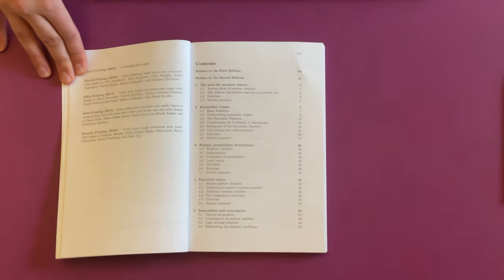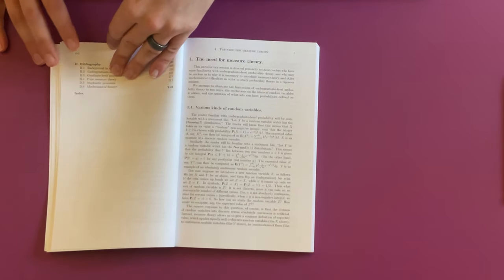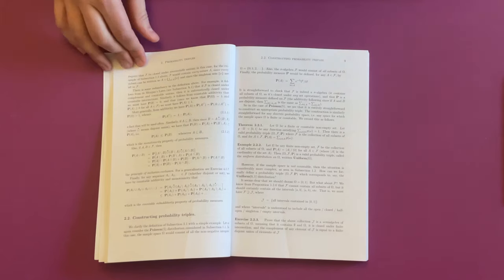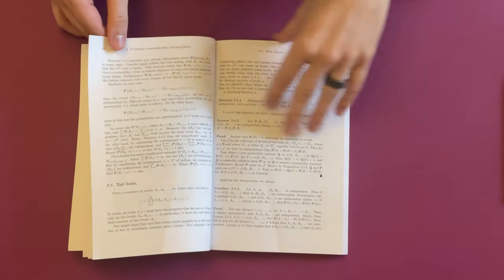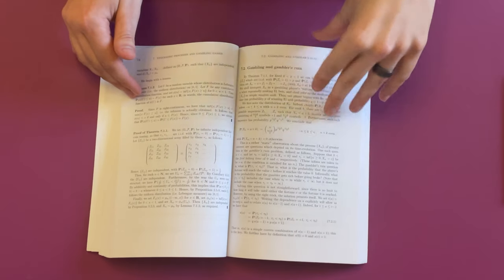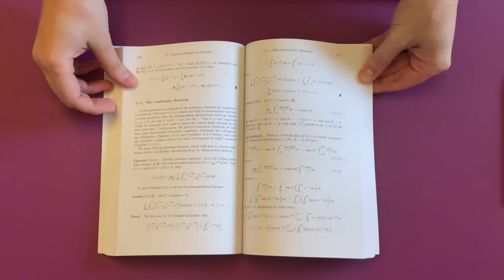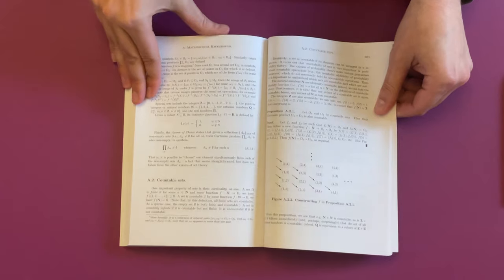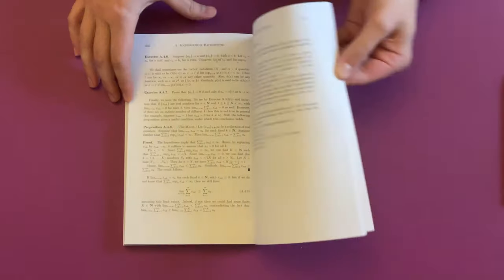Stepping Into Measure Theory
This is a book I have been wanting for a while. It has been taking a long time to chew on, but I was enjoying it so much I could not wait till the end to do a review. I think the book is fantastic. I think measure theory is difficult. At least for me it is hard for self study. To date, this is the best book I have read on it so far. I like that the authors spend the time motivating the subject.

Script:

Terence Tao has some writings on Measure Theory, but I felt I needed a little more handholding.
I've never had a Measure Theory class in graduate school, and so this was mostly for
self-learning. I wanted to know a little bit more about this field, so I picked up this book.
The contents of the book are somewhat brief. There's 15 chapters, and I'm still working
through the book, so it's a book I haven't quite finished yet. I've been really impressed with
the motivation it gives for Measure Theory. That's something I've always been curious about.
I've always felt that with the axioms of probability, I had a very good foundation for
the rest of my life. What else could there be? The authors address this right at the beginning.
They give in an answer for the motivation for Measure Theory. Now, I'm not going to get into
the authors' arguments here. I can save that for another time. I just wanted to highlight that the
book did a really good job knowing where I was at, at least, and maybe other readers feel the same
when it comes to Measure Theory. Something else that surprised me was the concept of a
probability triple. I've read so many statistic books, and I have never come across a probability
triple. Maybe I just overlooked it or I wasn't reading carefully. This book made the probability
triple its own topic. I thought the description was thorough and fantastic. I was able to fall
along pretty well, and again, this is coming from someone who hasn't had formal education
in Measure Theory. I was very impressed with how well the book laid out the content so that I
could follow it. After laying the foundations, the book then goes into some content that I am a
lot more familiar with. Ideas are random variables, for example. I wouldn't say that I was too
surprised by the content, but I was able to think about it in the context of the broader ideas of
Measure Theory and probability triples. I've never heard of tail fields before. This is a new idea.
Expected values is one of the most common things covered in a statistics book, and this book goes
fairly deep into expected values. Chapter 5 hits inequalities and convergence. Convergence isn't
again one of those topics that I am a little understudied on, but I am aware of a few inequalities
that are useful for probability and statistics. And this is about as far as I made it in the book.
Some of the other things that I've seen as I looked ahead was ideas around
stochastic processes. A while ago, I read a book. I think it was called Stochastic Processes in R.
I become a little bit familiar with stochastic processes. It's something that I don't really
deal with too often, so personally, I'm not too interested in stochastic processes. Markov chains
I think are interesting. The main chain I'm familiar with is Markov chain Monte Carlo,
the chains that you commonly see in Bayesian computation. Chapter 11 talks about characteristic
functions, and this is a topic that's a big deal, characteristic functions, moment generating
functions, cumulant functions. These are all terse ways of expressing probability distributions,
and they have a lot more functions than this, but that's also a topic for another video.
Of course, this book goes into much more depth than I'm used to. This book also covers Martin
Gales, and this is something I really wanted to become a little bit more familiar with. It's
a subject I don't know too much about, and I know it's a big deal in theoretical probability or
measure theory, and so I was really happy to see it in this section. In fact, having a dedicated
space for it was one of the main reasons I bought the book. Overall, some reasons that I've enjoyed
this book so far is that I love the idea of probability triples. That was such an eye-opening
concept for me. A very parsimonious way to describe the tools of a probability measure,
and I'm excited to get into the Martin Gales, so for my opinion, this book has been better than a
lot of the free online measure theory that I've read. I think it provides a lot more motivation
for ideas, and sometimes the motivation is what keeps me going. I'm not sure if you've had an
experience where maybe you read a Wikipedia page and you're just left wondering why is this even
important? Why am I even, why is this even a concept worth covering? And I felt a lot more
comfortable with the motivation for the ideas after reading this book, and that's it.